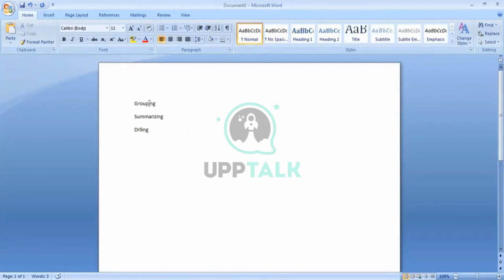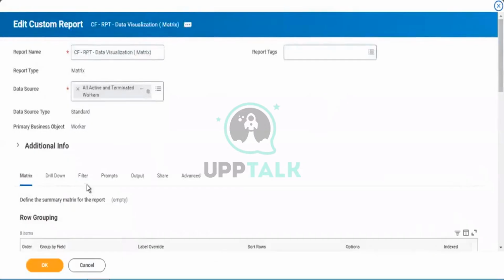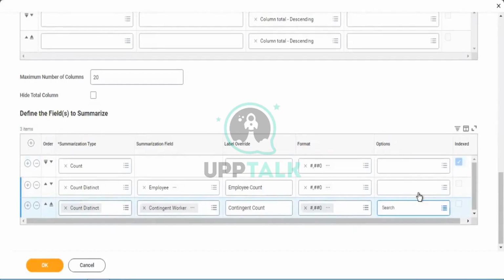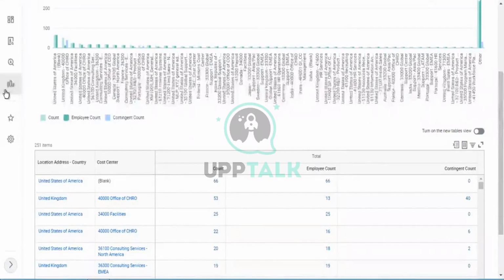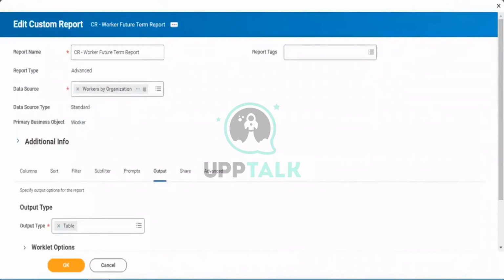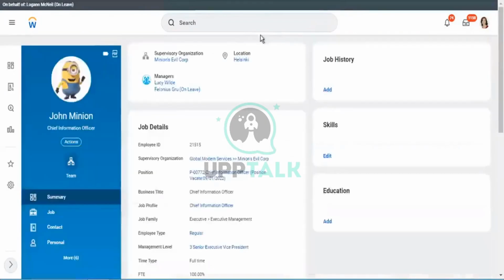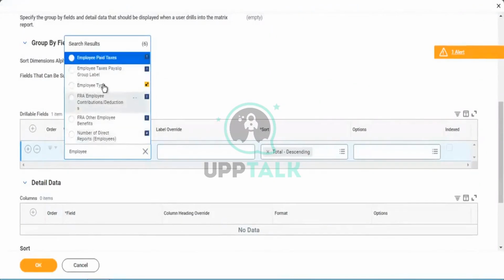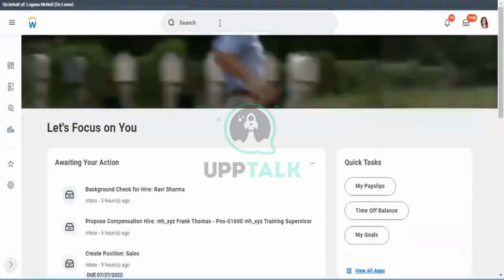Workday Advanced Reporting Matrix Reports | Workday Advanced Reporting Online Training | UppTalk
Get Master Workday Advanced Reporting Matrix Reports Now! 🚀
With UppTalk's comprehensive online training, you can unleash Workday's full potential! This video explains how to create and manage matrix reports in Workday Advanced Reporting, regardless of your role—administrator, business analyst, or human resources professional.

Workday Accounts: A Guide to Security and User Access A thorough manual for managing user access and security can be found

This video will teach you: ✅ How to make and modify matrix reports in Workday 📊 ✅ Advanced reporting tips and tricks ⚙️ ✅ The best ways to understand and use matrix data efficiently 📈 Detailed instructions on how to use Workday Advanced Reporting features 🎯✅ How to fix common problems and improve your reports 🔧

Why Opt for UppTalk? 🔥 Professional teachers with practical experience 🔥 Practical lessons and illustrations 🔥 Current material in line with the most recent Workday releases 🔥 Having access to a professional network for networking and support

💡 Remember to take a look at our other well-liked courses to enhance your abilities:

Explore More :

Workday Reporting
Workday Advanced Reporting
Matrix Reports Workday
Workday Reporting Matrix